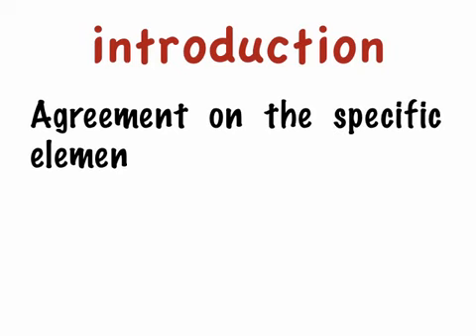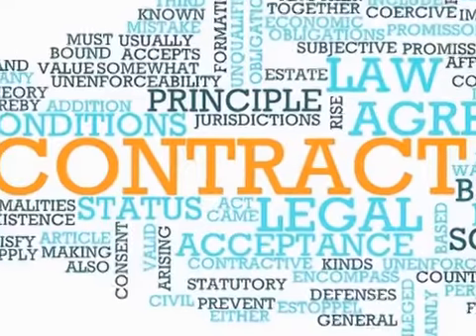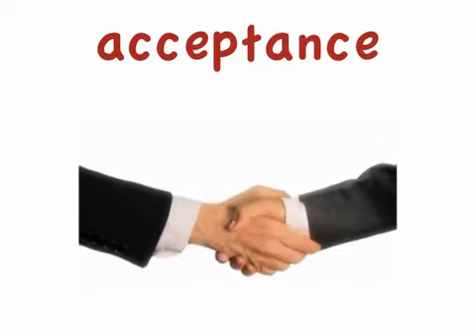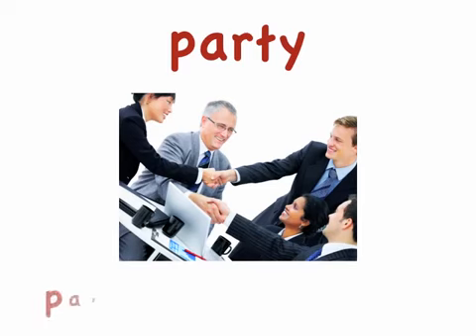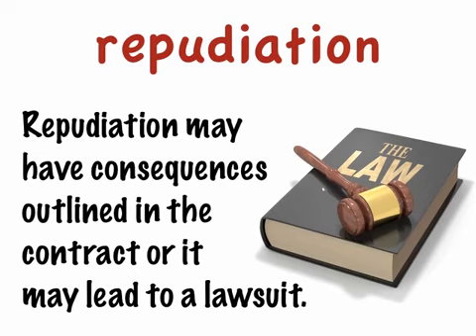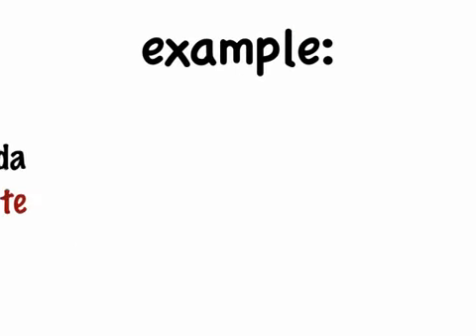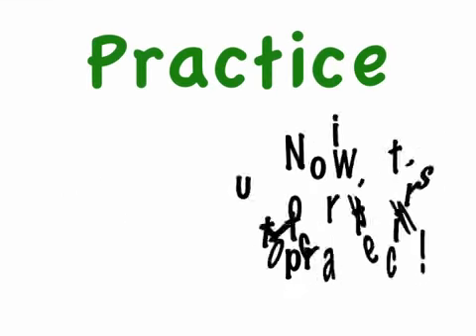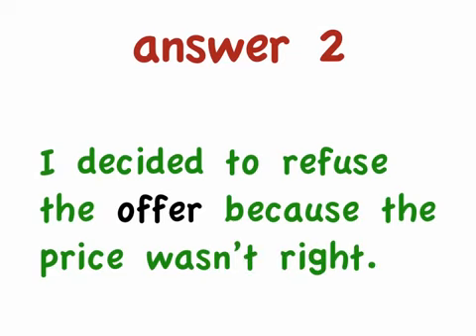Contract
9 Mart 2015 - Esad Ede - Kubilay Çam

- Mesleki ingilizce III ödevidir.